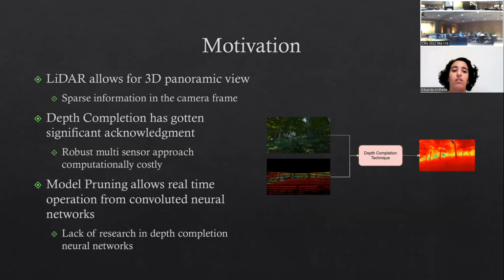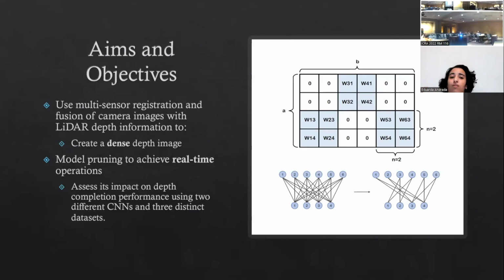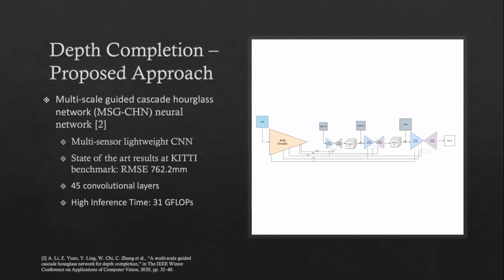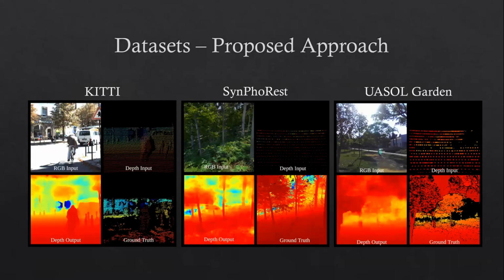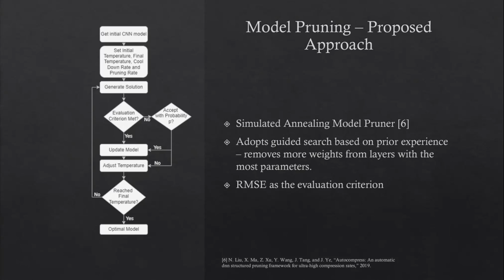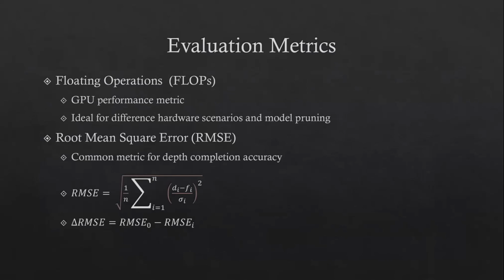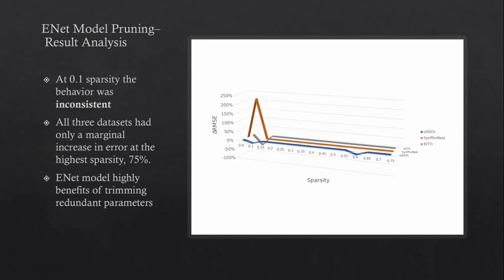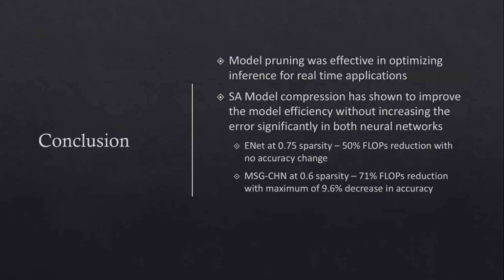Model Pruning in Depth Completion CNNs for Forestry Robotics with Simulated Annealing